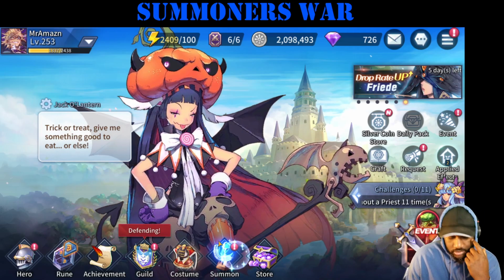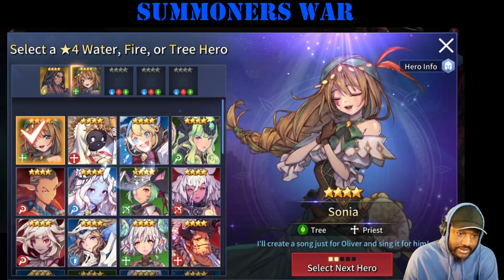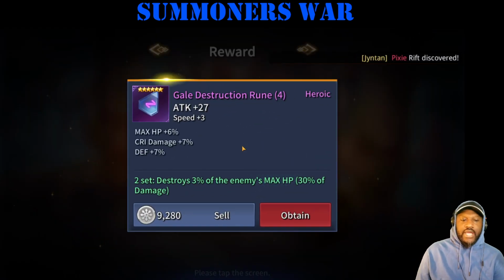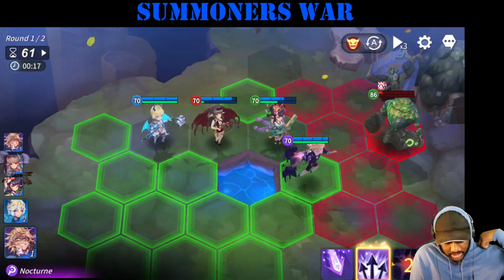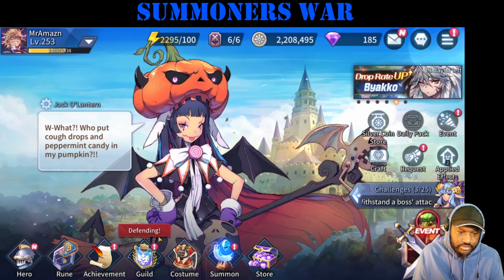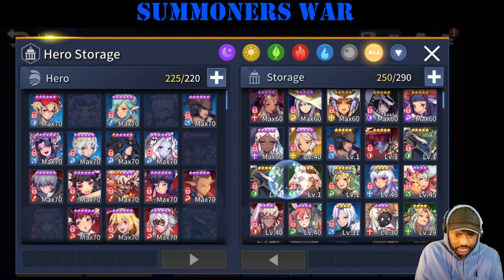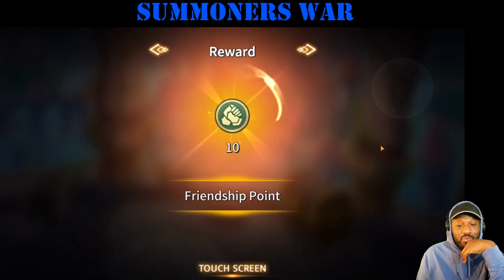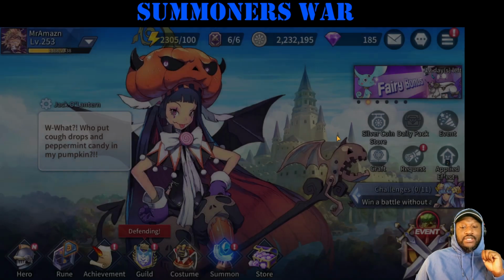Kingdom of Heroes: The Update...... Lets review